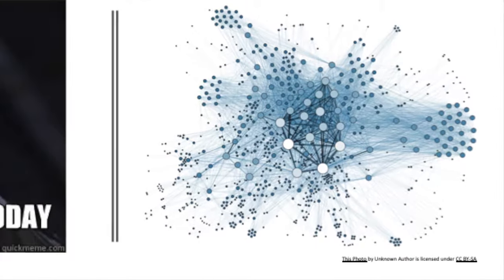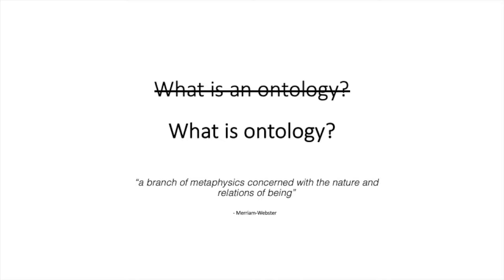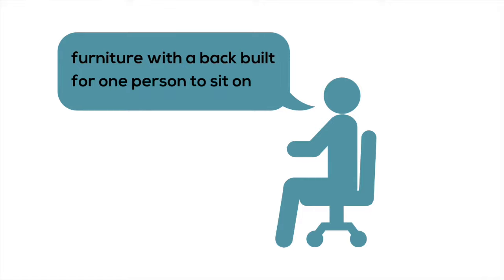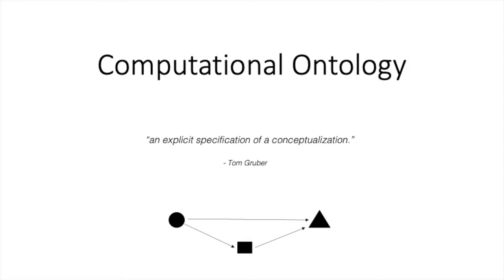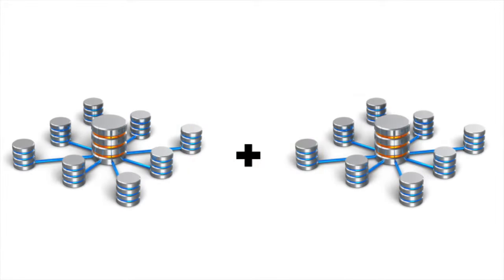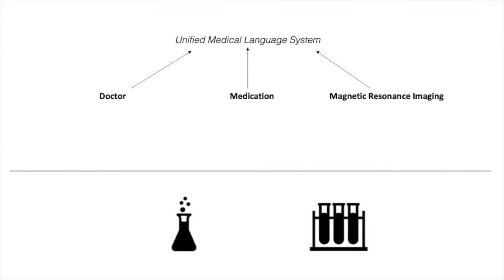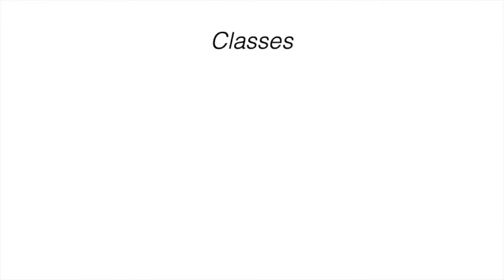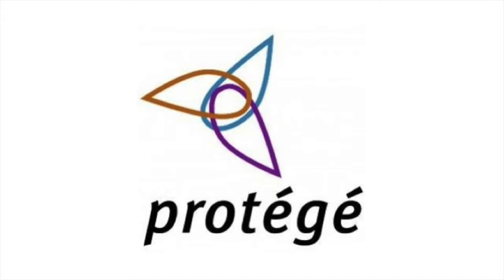What is an Ontology? - Explained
A brief video explaining computational ontologies: what they are and what they are used for.